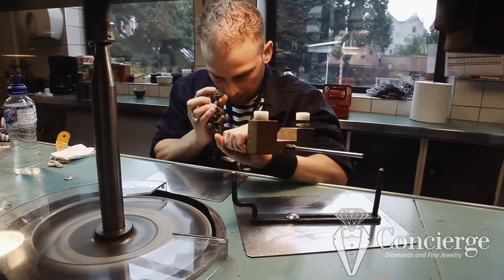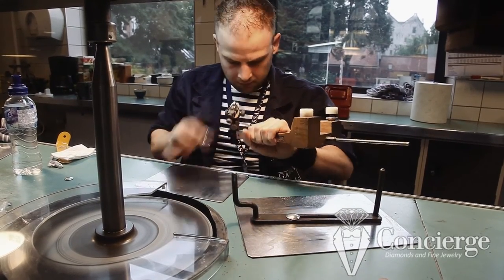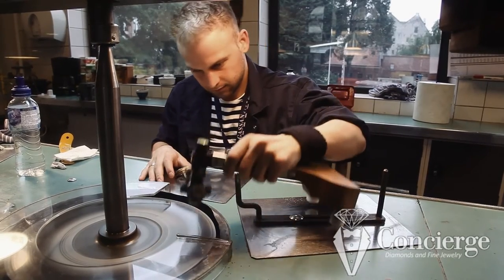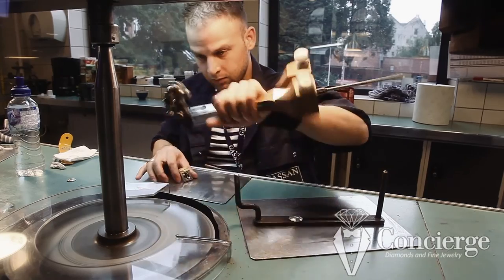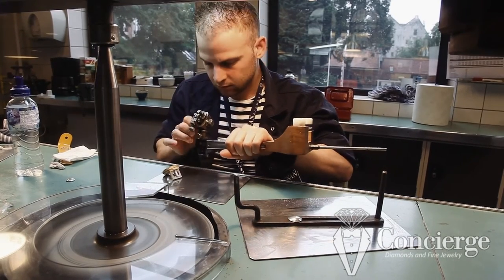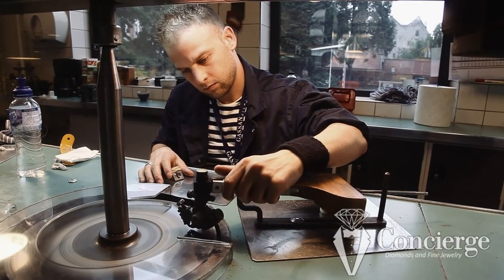How to Cut A Diamond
A diamond is the hardest thing in the world. That means I can't break it right?   No, it does not mean that. You can, in fact, break a diamond. If you take a diamond and you smash it with a hammer, you're going to break it. Now, a diamond is the hardest material naturally occurring in the world. That means you can't scratch it. The surface of a diamond is incredibly resistant to scratching. That's what the hardness scale really implies. It doesn't mean you can't shatter it. You can.

So how do you cut a diamond?  Watch and find out.